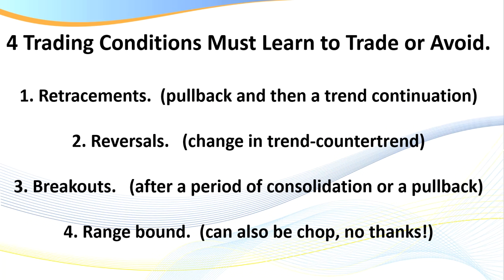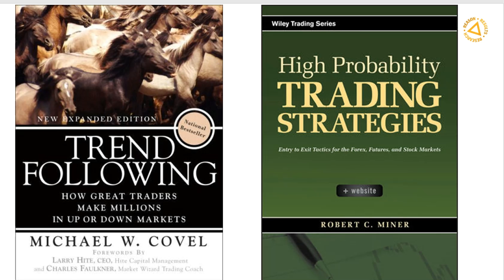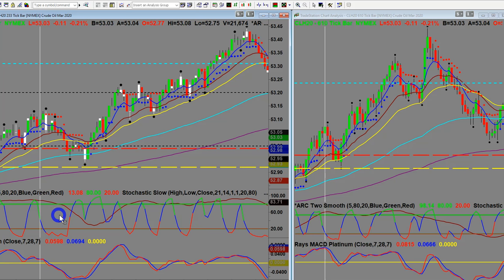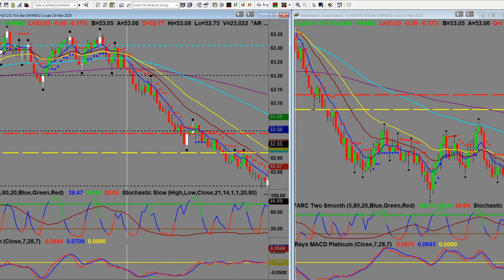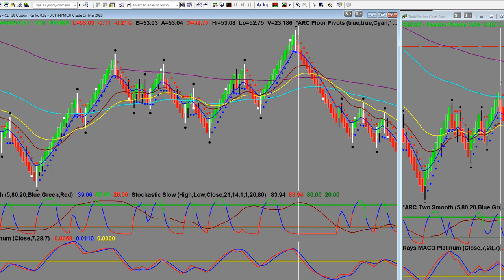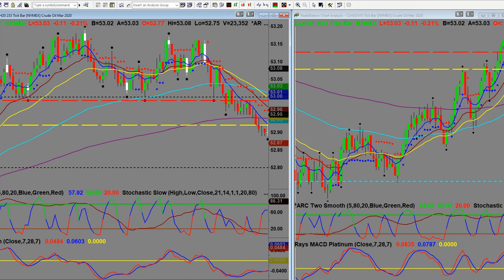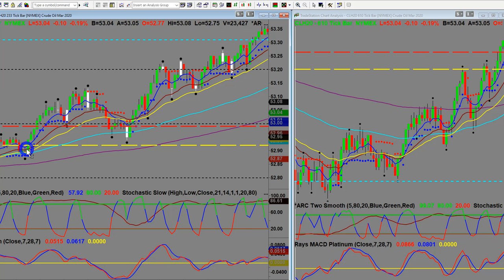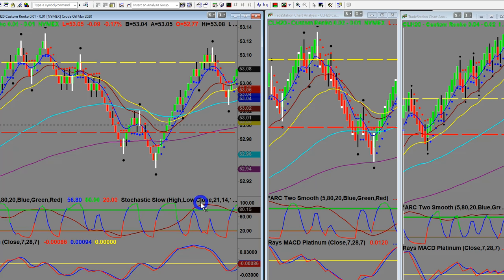How to Scalp and Day Trade Your Way to Financial Freedom. Episode 11